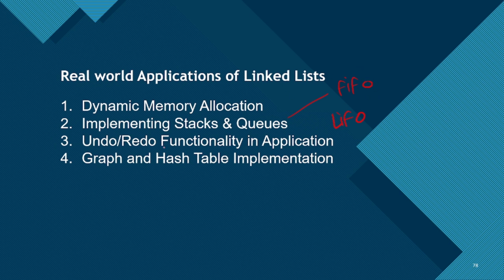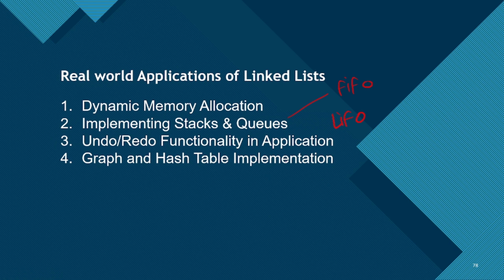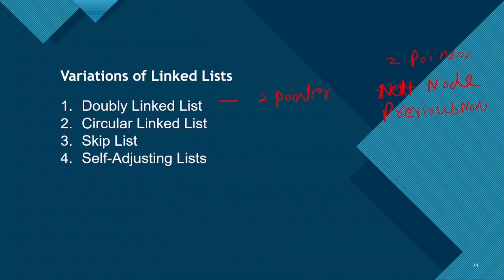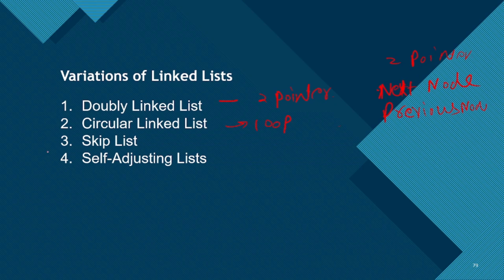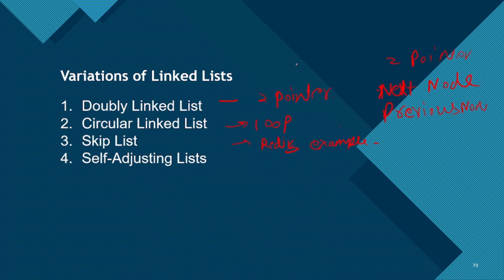Linked Lists in Data Structures: Applications & Variations | Lecture 14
Learn about the real-world applications and variations of linked lists in data structures. This lecture covers dynamic memory allocation, implementing stacks & queues, undo/redo functionality, graphs, hash tables, doubly linked lists, circular linked lists, skip lists, and self-adjusting lists.